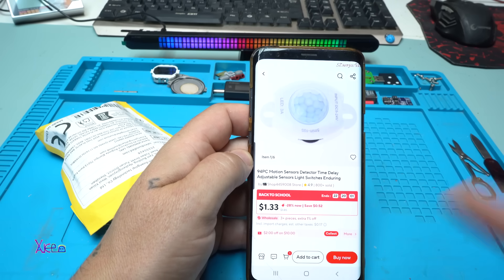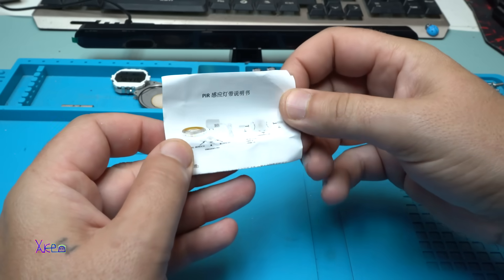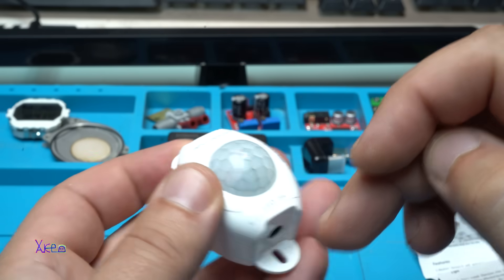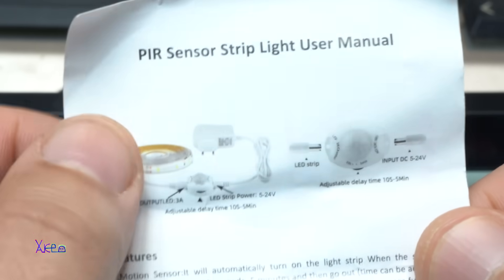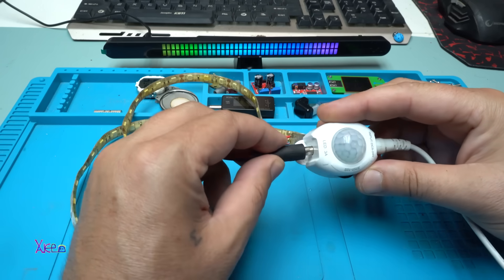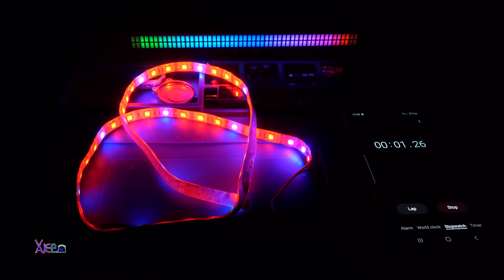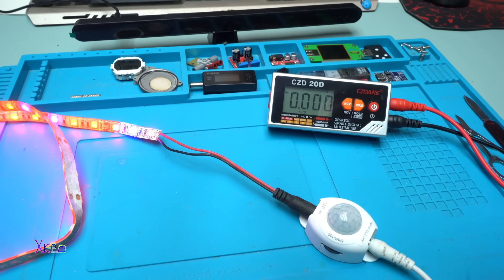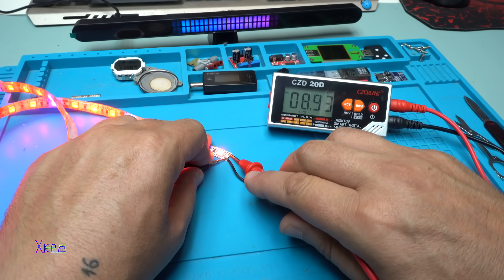WHY THIS $1 Aliexpress Module is INTERESTING?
Motion sensor switch DC5V-24V 3A Activated timer automatic movement detector ON OFF LED strip light pir motion sensor switch.